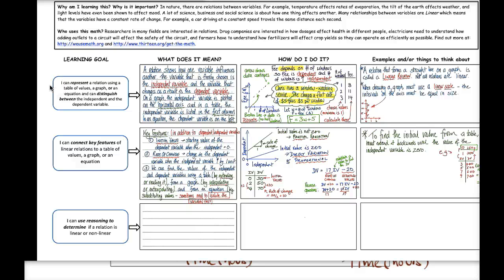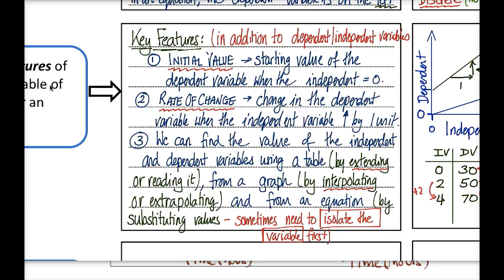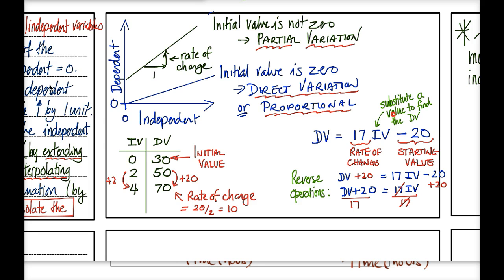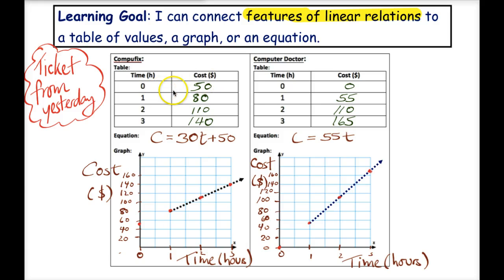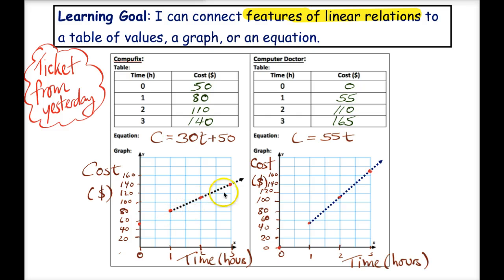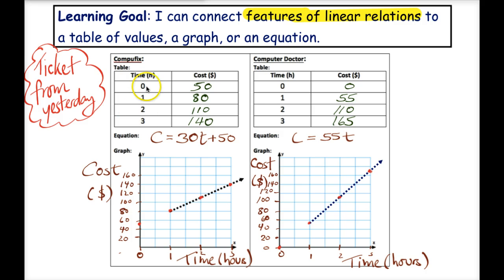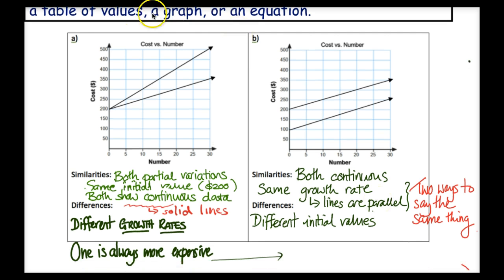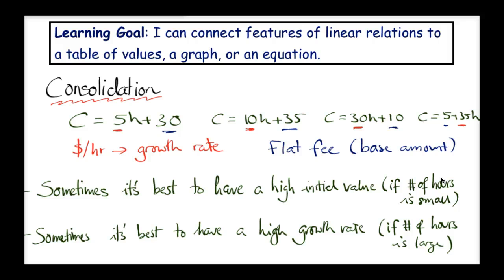Key Features of Linear Relations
We are learning to connect key features (in this case initial value and rate of change) to tables, graphs and equations for linear relations.